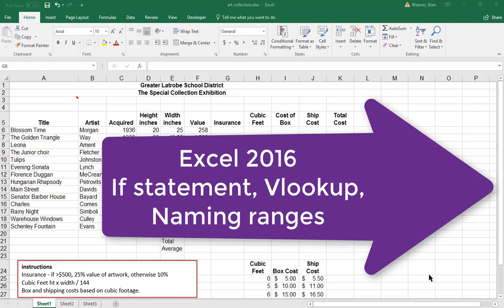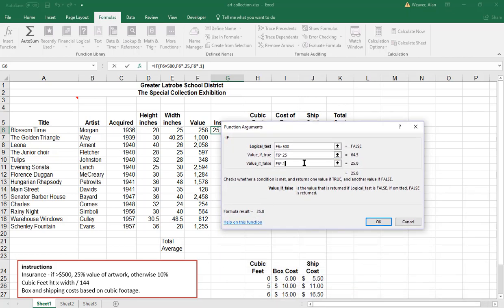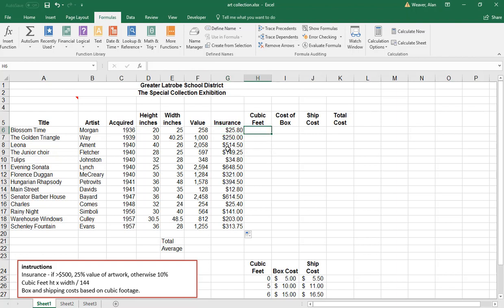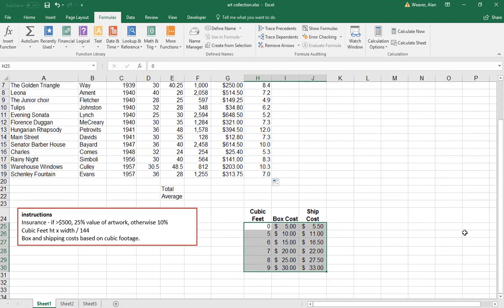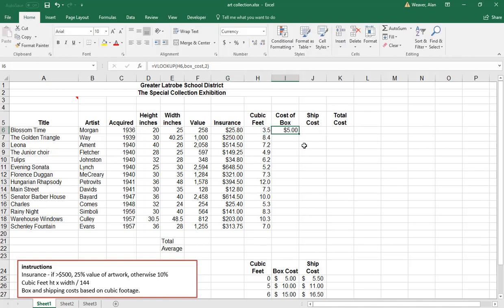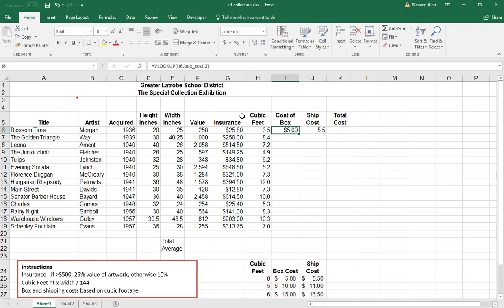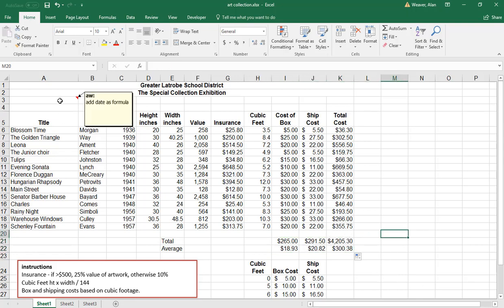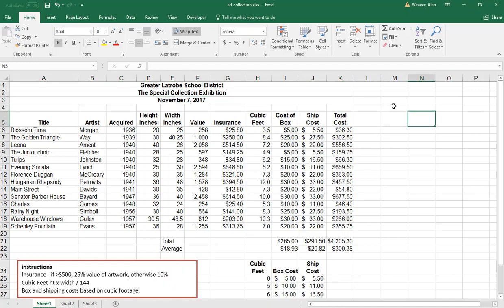Excel - naming ranges, vlookup, if statement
In addition to basic formulas, name ranges, do a VLOOKUP, if statement